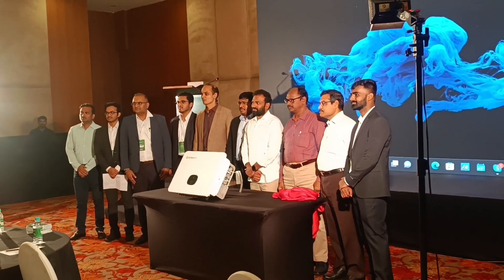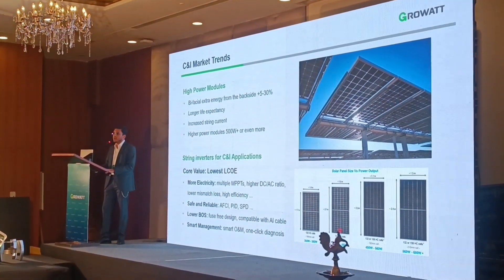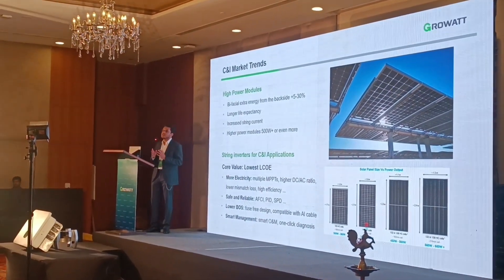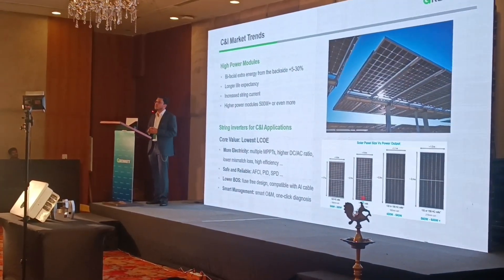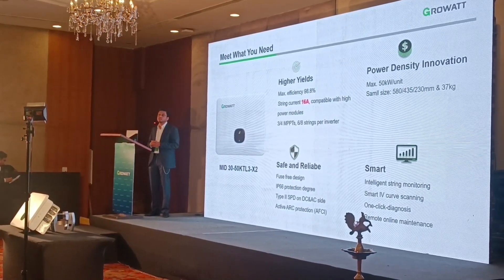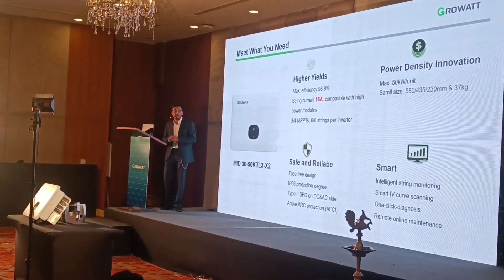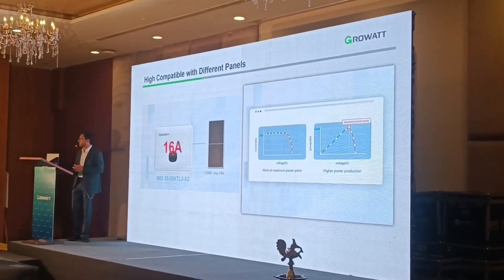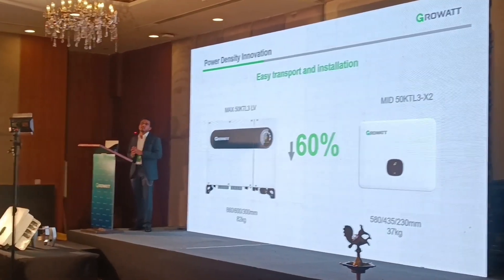Growatt New Inverter LAUNCHED BY TSREDCO Chairman Y.Satish Reddy and Detail Explanation